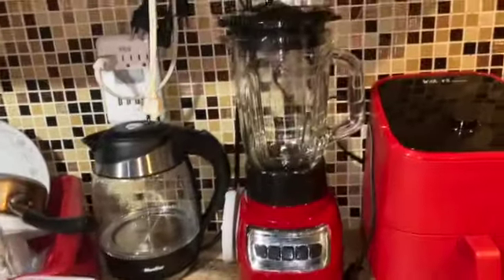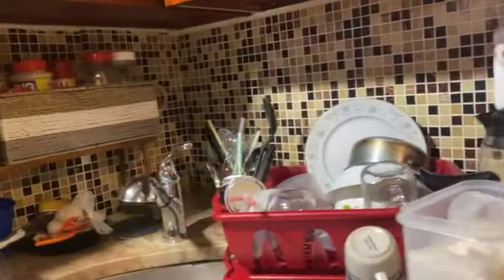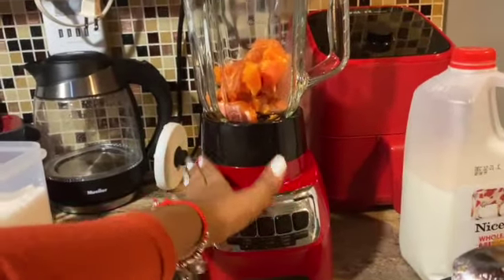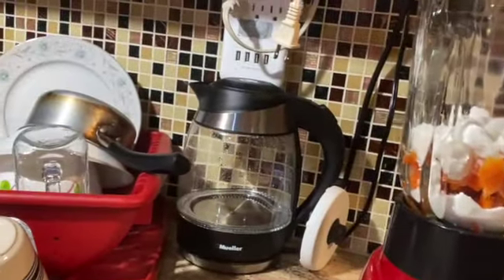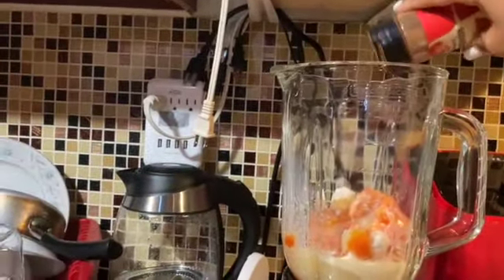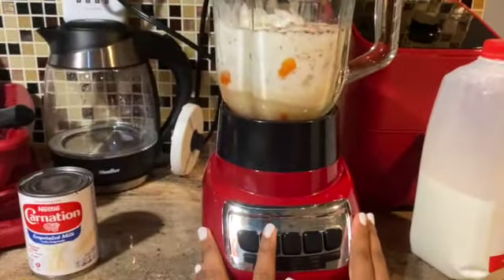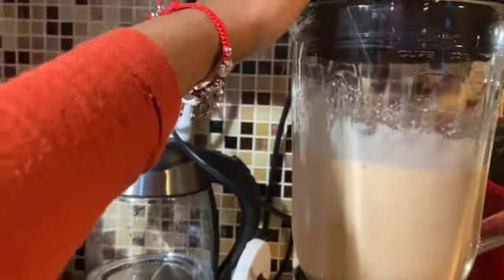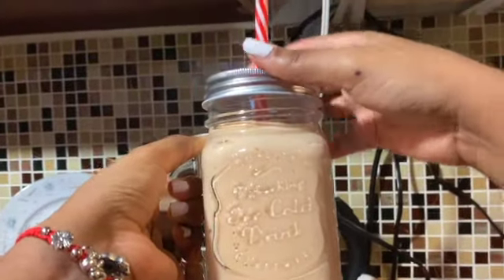Come Make Papaya Juice with me